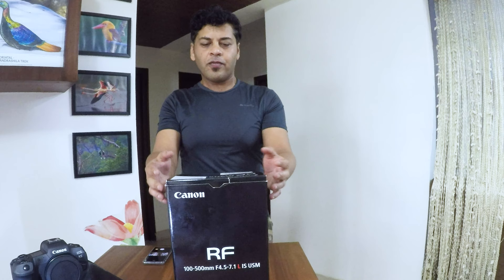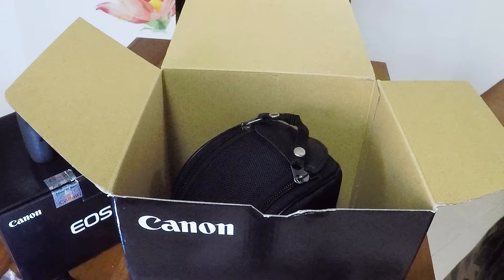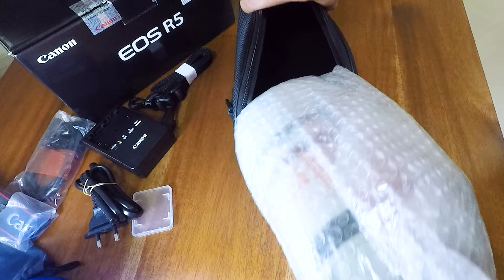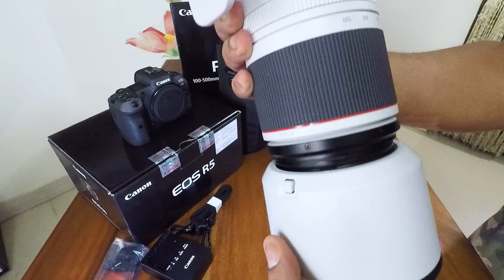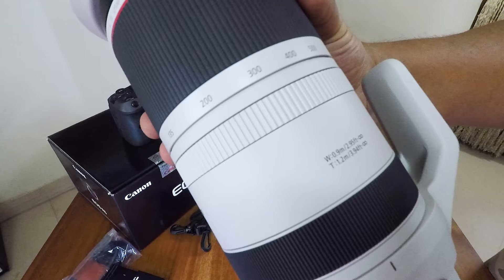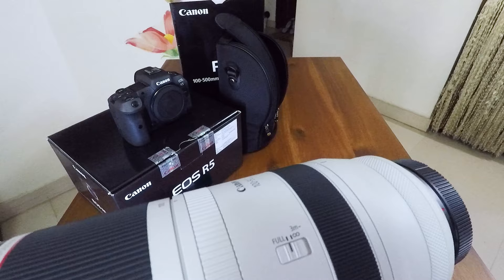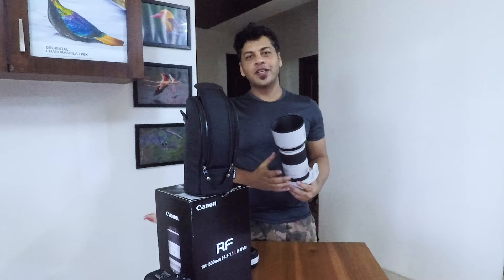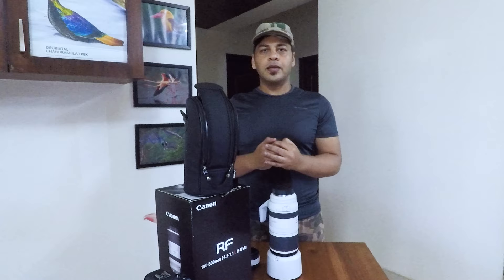Unboxing Canon EOS 100-500 L USM lens & first look | Best Birding & wildlife lens? All-in-one lens?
Products in Video:
1. Canon EOS 100-500mm lens
2. Canon EOS R5 Camera

Video is created using - Gorpo Hero action camera

Watch out for - Upcoming detailed review of Canon EOS R5 and EOS 100-500 lens with latest firmware and the on the field performance for Bird and Animal photography.

1. T-Shirt designs
2. Caps
3. Wall posters / frames of wildlife and birds

About TrulyWild Videos:
The purpose of the channel is to document birds and wild animals from across the planet. The films are from the wild in the form of wildlife/bird safari sightings, rare or unusual behaviours of animals/birds, or Documentaries with a story. Nature, Wildlife and Bird documentations are useful for education and awareness for young and adults who love wildlife, travel places, and do wildlife photography. TrulyWild recommends everyone to spend time with the wild, respect and learn from the wildlife.